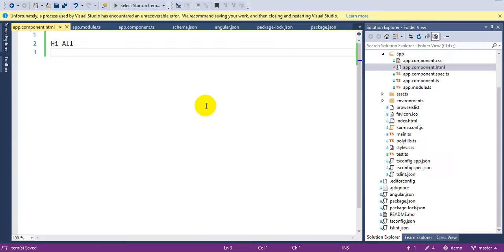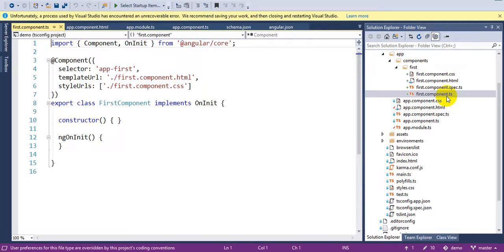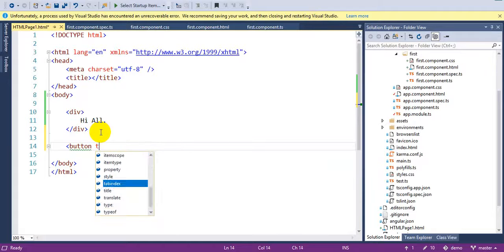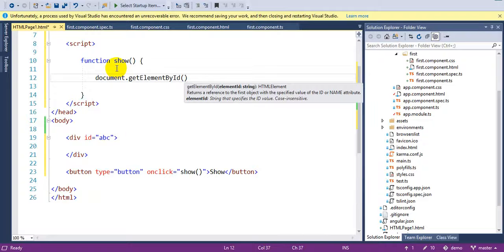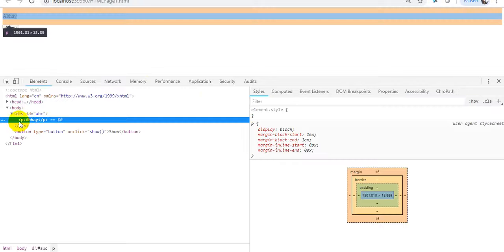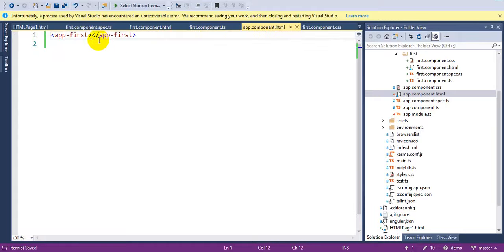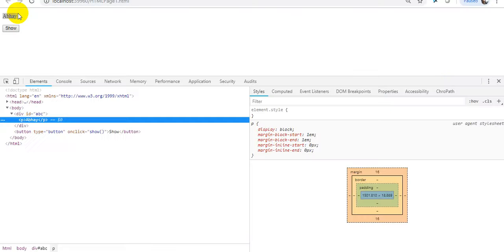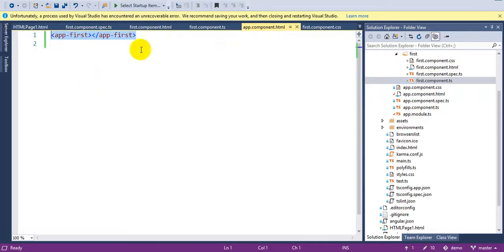09. Angular - Hello World!